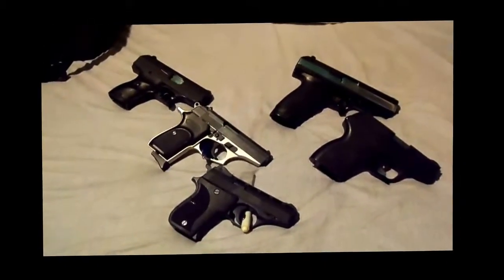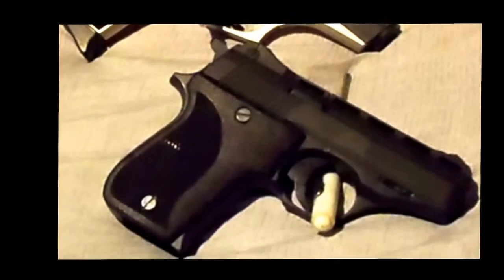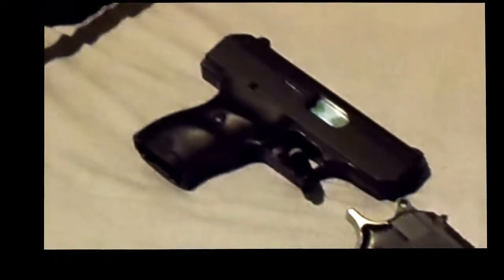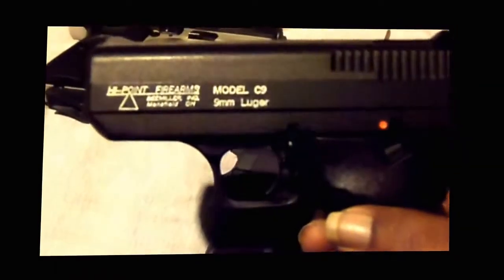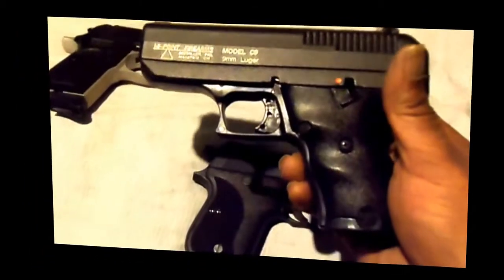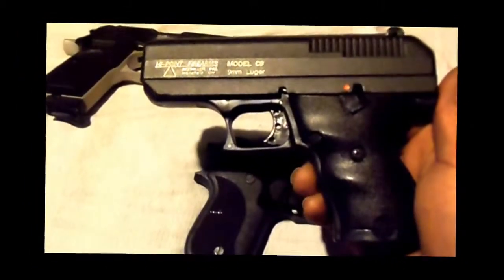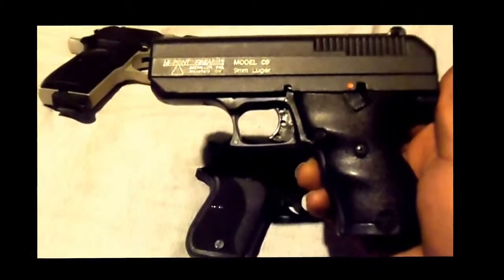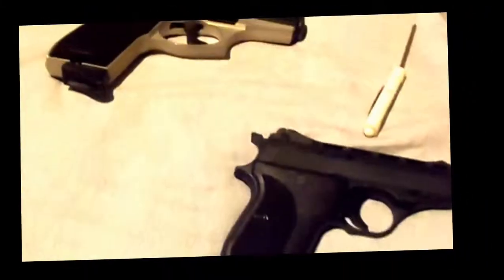Cheap Guns on the Low 2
Hand Guns On The Cheap That Anyone Can Buy !